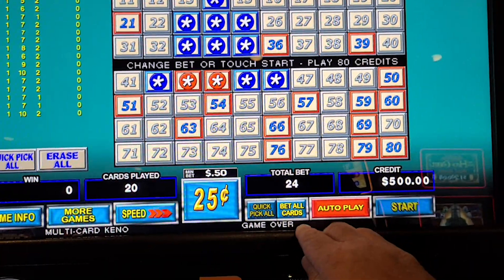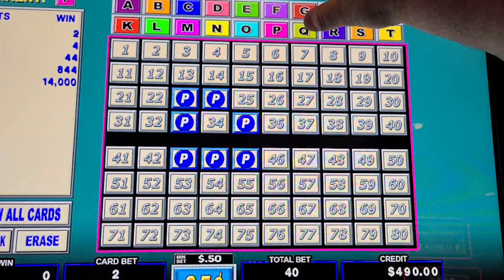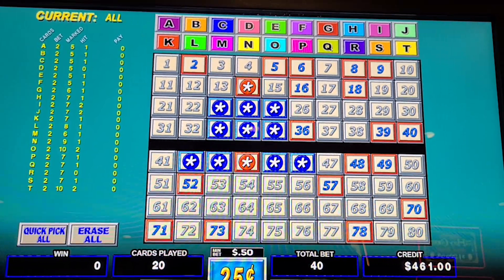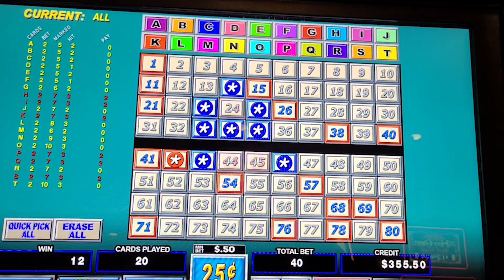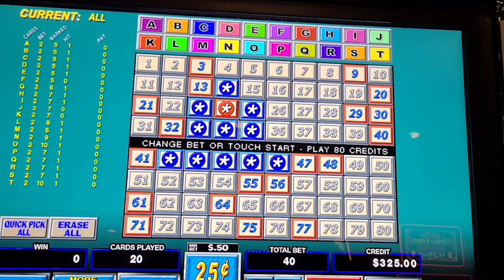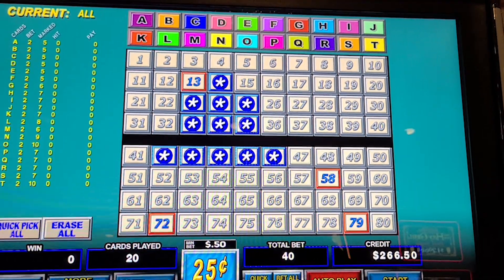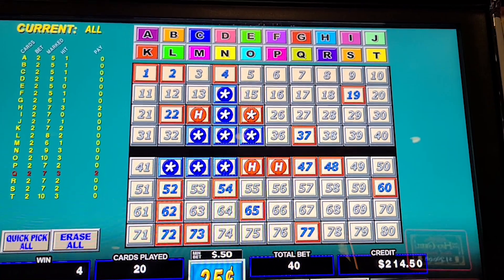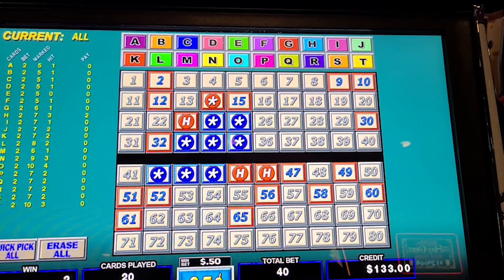500 Subscriber Special!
$500 in the machine!

We made it to 500 subscribers together, thank you all so much for the support!